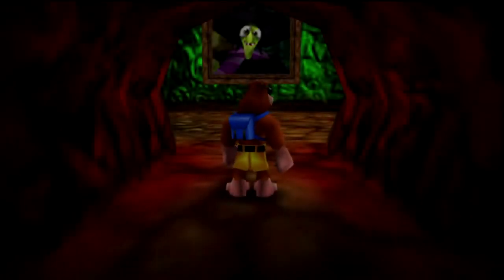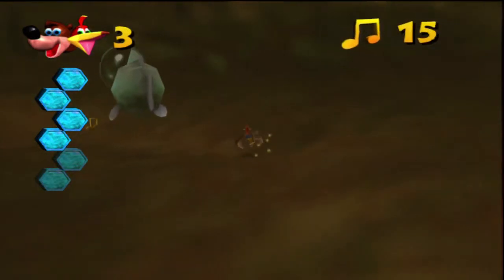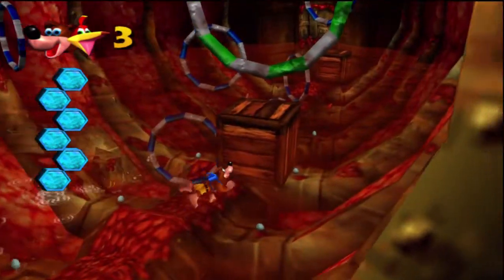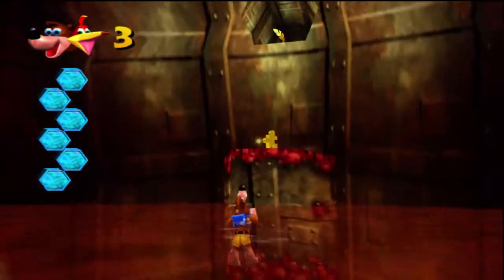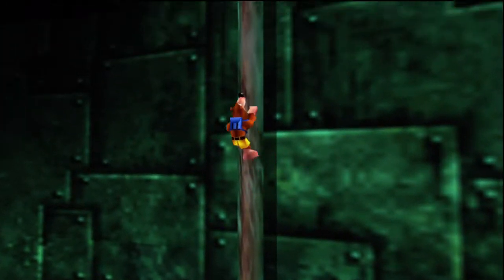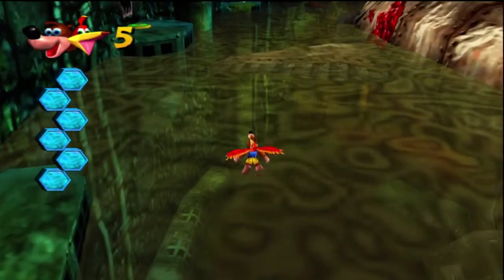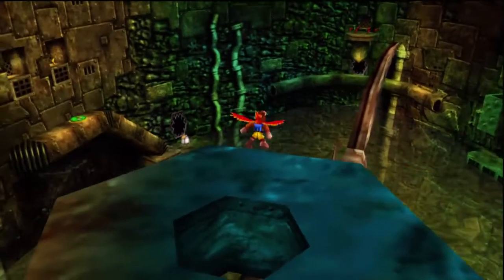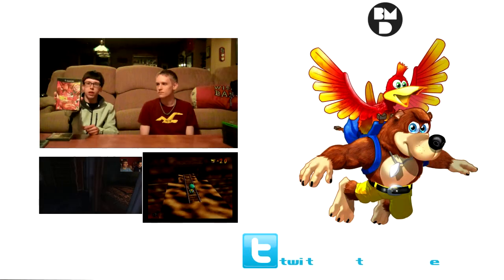Banjo Kazooie - Episode 3: Clanker's Cavern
Guh-HUH! This installment of Let's Play Banjo Kazooie takes us into one of my least favorite stages of the game, Clanker's Cavern.  Some fails ensue, as usual ;)